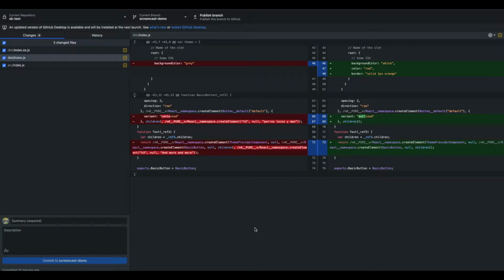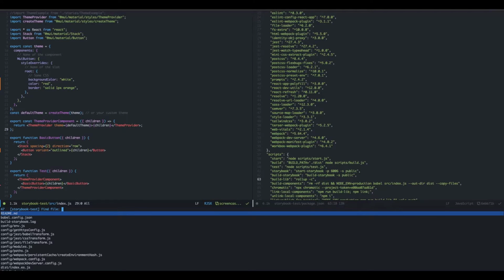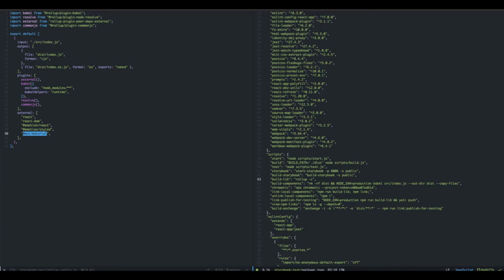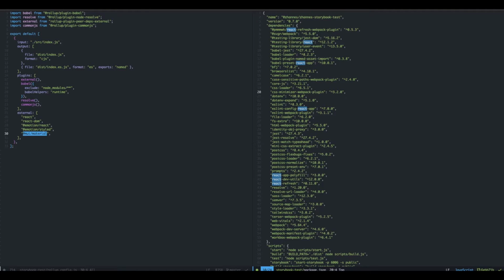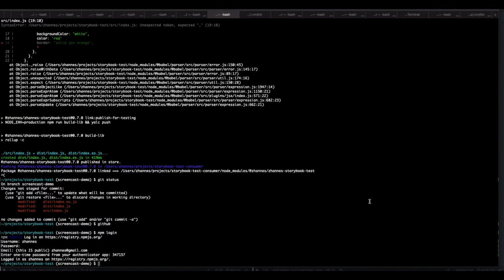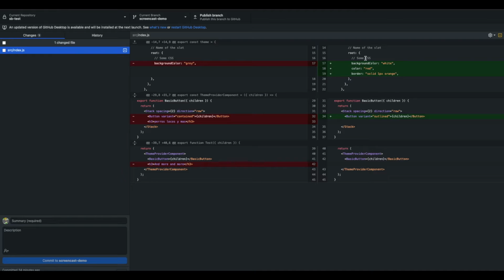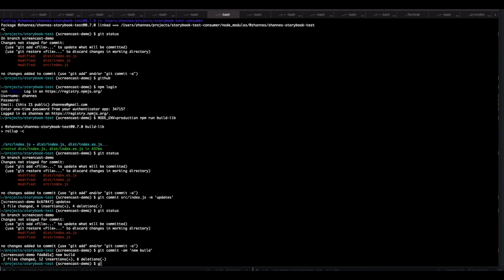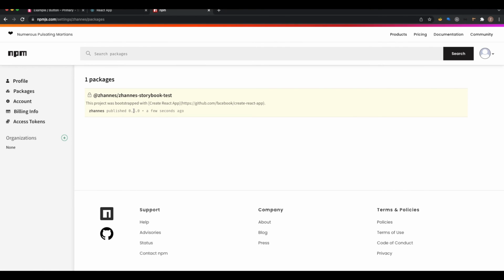3 - build with rollup and publish to npm